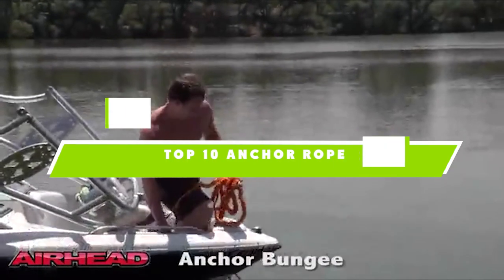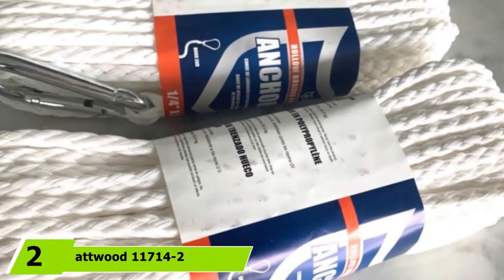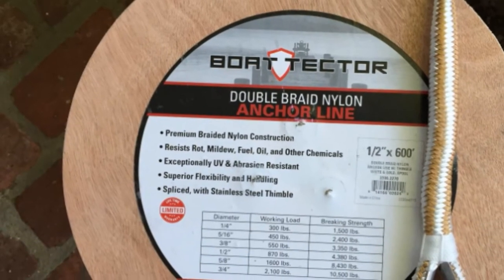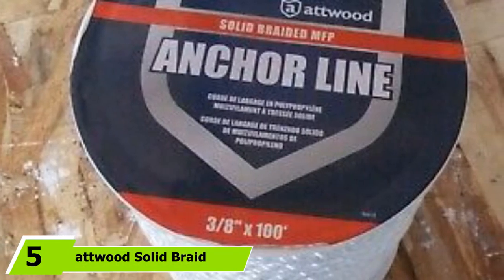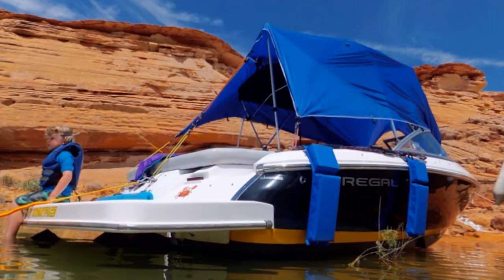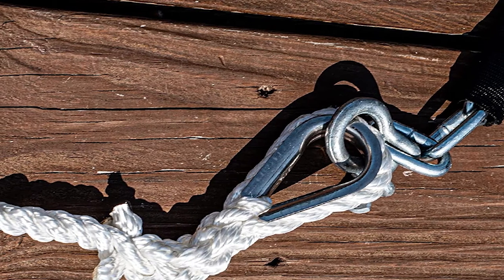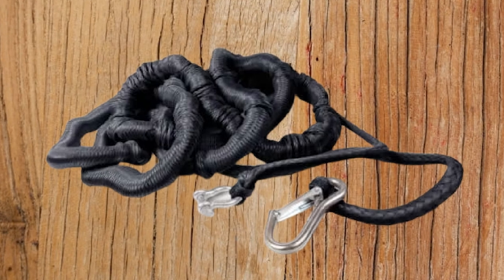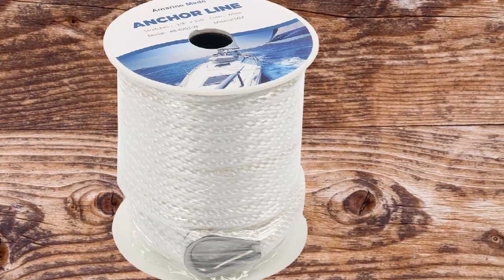Best Anchor Rope In 2024 - Top 10 Anchor Ropes Review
Links to the best Anchor Rope we listed in today's Anchor Rope review video:

1. SeaSense Hollow Braid Anchor Rope

2. attwood 11714-2 Hollow Braided Polypropylene Anchor Line

3. Greenfield Anchor Buddy Anchor Line

4. Extreme Max BoatTector Double Braid Nylon Anchor Line

5. Maple Leaf Ropes Nylon 3 Strand Anchor Rigging Line

6. attwood Solid Braid MFP Anchor Line

7. AIRHEAD Anchor Bungee

8. Norestar Braided Nylon Anchor Rope

9. SGT KNOTS Twisted Nylon Anchor Rope

10. Amarine Made Premium Solid Braid MFP Anchor Line

What is the Best Anchor Rope in 2024?

In today's video we reviewed the top 10 best Anchor Rope on the market in 2024. We made this list based on our personal opinion and we ranked them in no particular order, after doing our research based on their prices, quality, durability, brand reputation and many more.

After watching this video you will know which are the best budget, top selling and top rated Anchor Rope on the market today.

If you choose from this list you can be sure that you buy one of the best Anchor Rope available today.